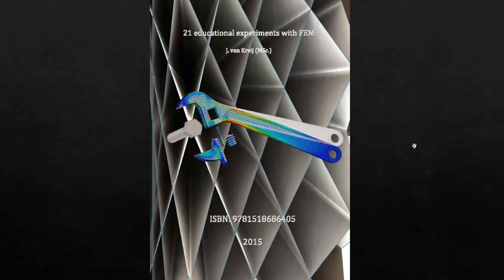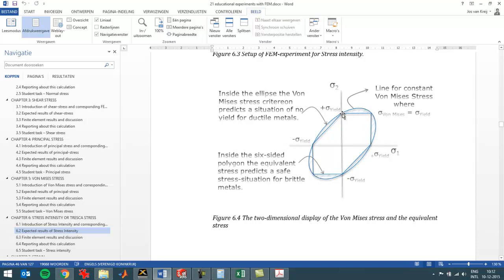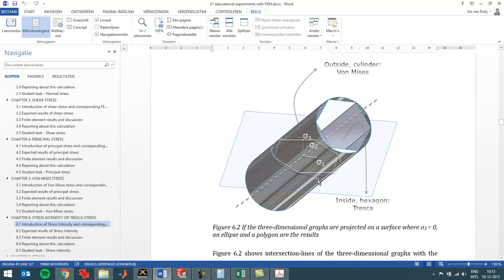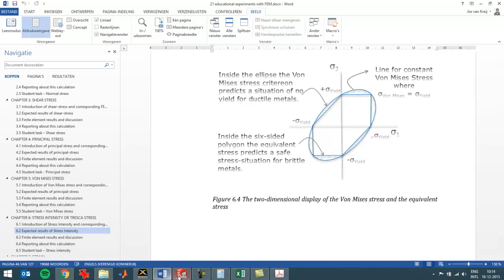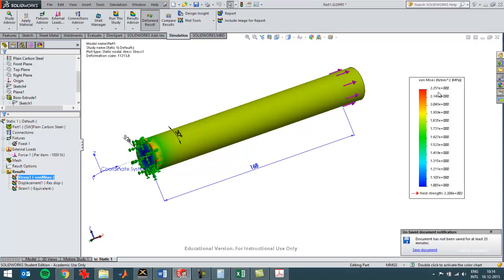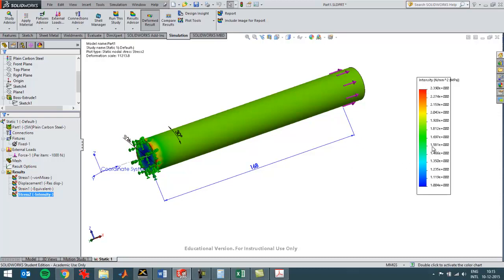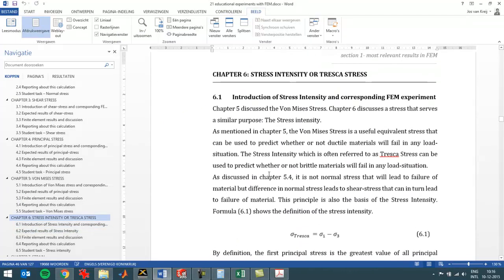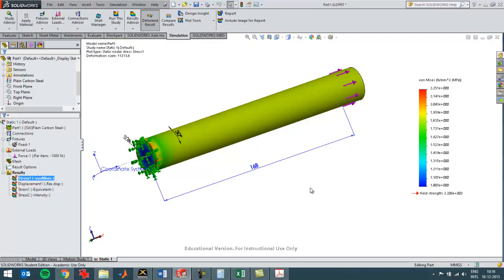Chapter 6 Tresca stress explained with SolidWorks Simulation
Using SolidWorks Simulation to explain the Tresca stress-criterion (similar to stress intensity)